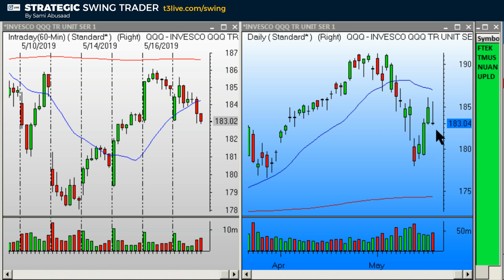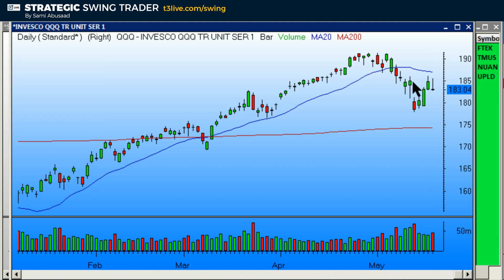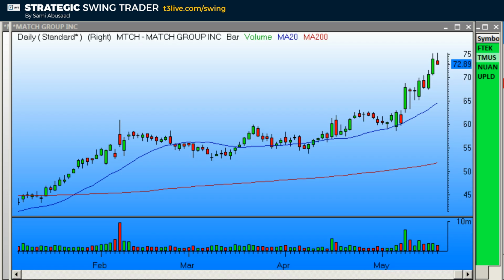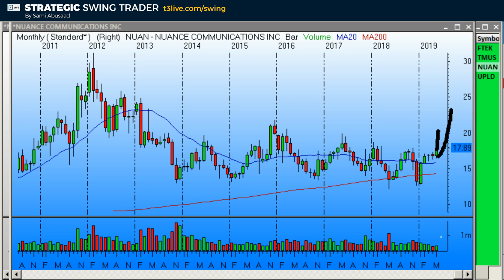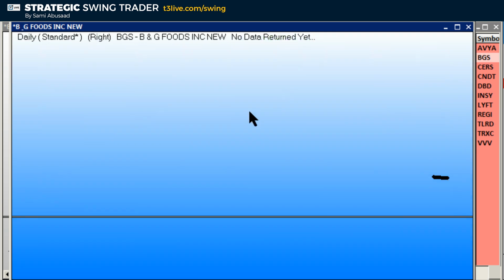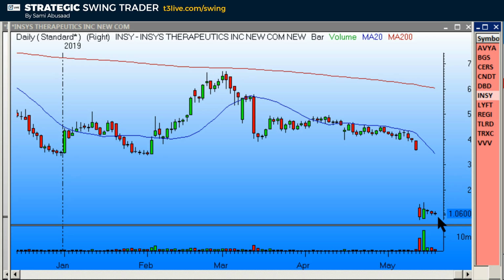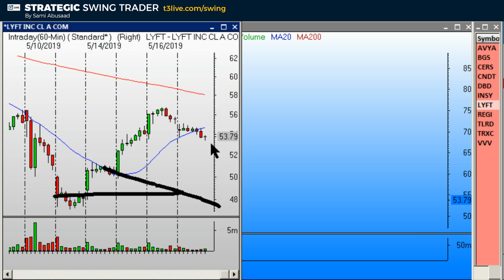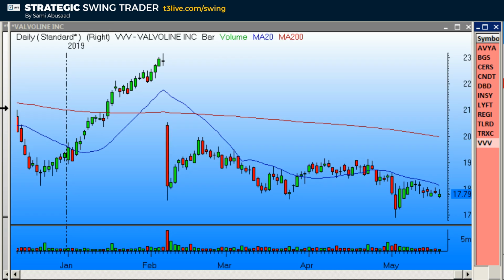Swing Trade Ideas for May 20 - 26 | Sami Abusaad | Strategic Swing Trader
This video provides an analysis of the current market environment as well as a review of several swing ideas for the upcoming week. We will also discuss the Cryptocurrency market where I believe is the place to be in in 2019.